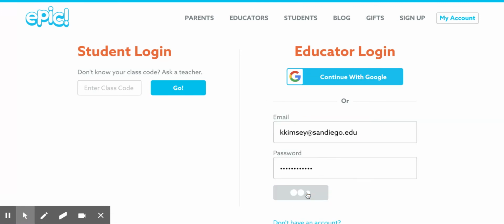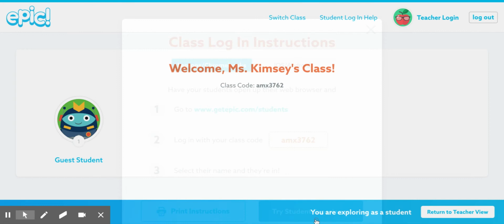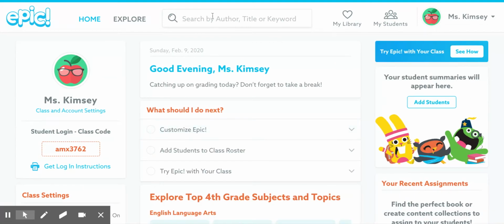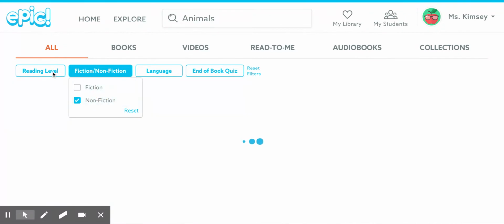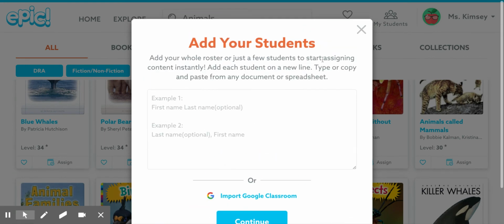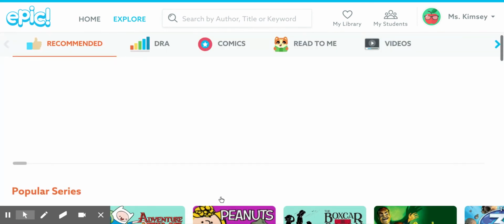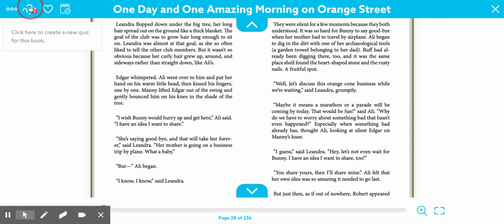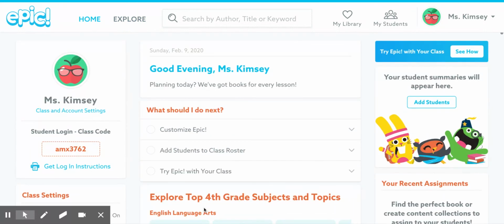Epic! Tutorial 2020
Check this video out to learn more about the literacy platform called Epic! that allows teachers and parents to help foster a love for literacy with their students!